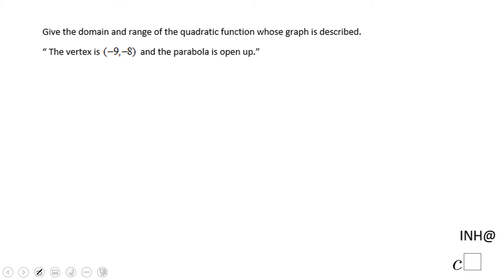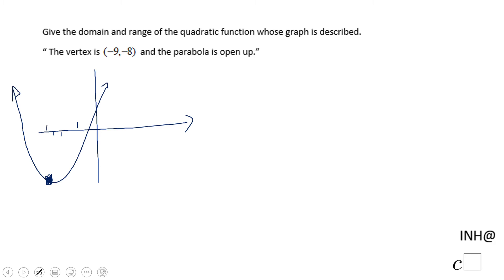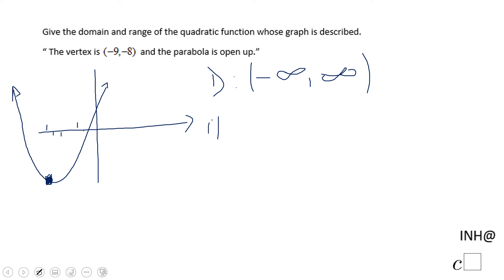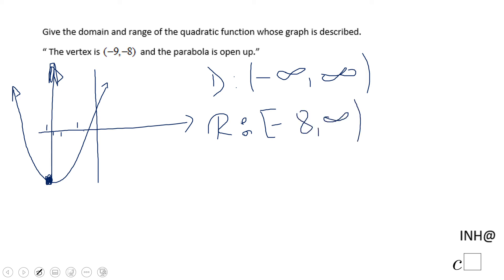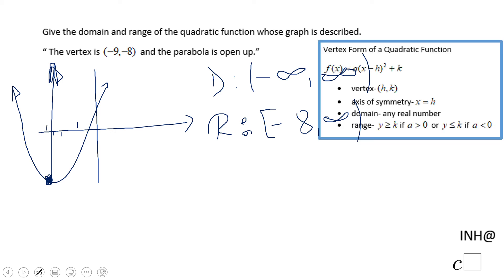INH: Quadratic Functions: Domain and Range#1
This problem covers domain and range of a quadratic.